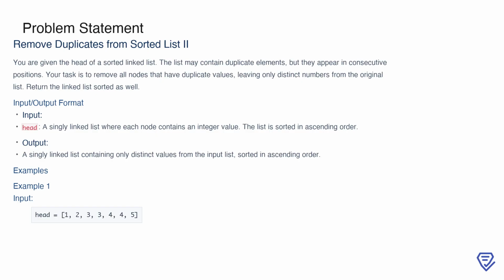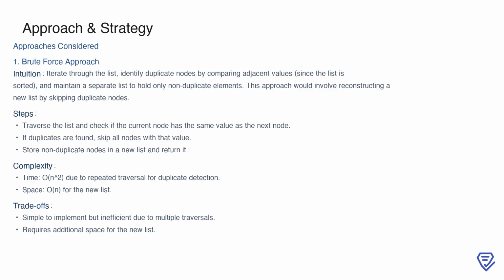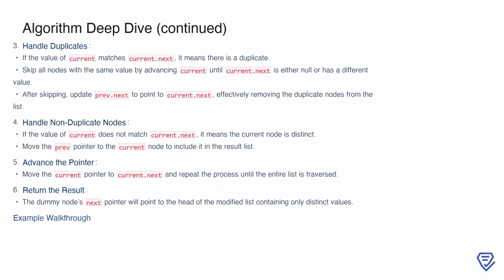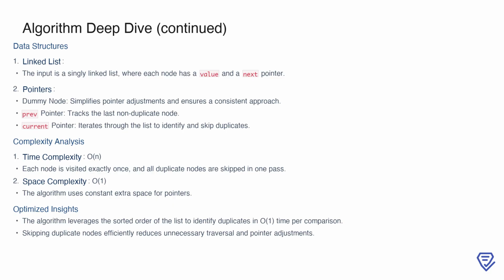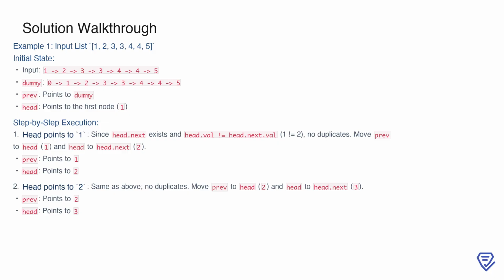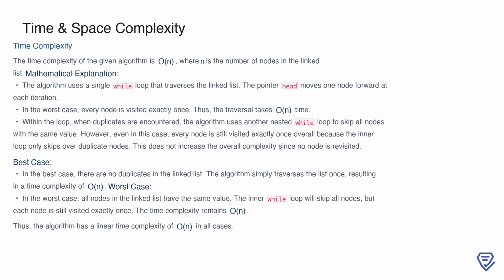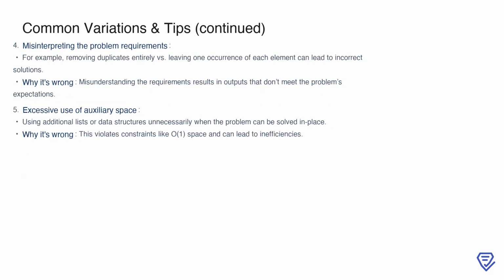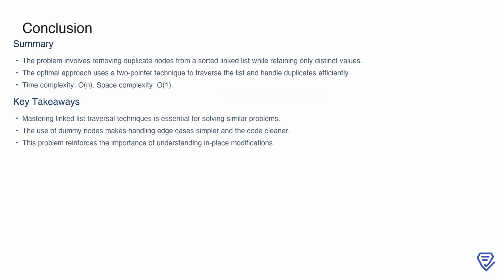LeetCode 82: Remove Duplicates from Sorted List II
Difficulty: Medium

📚 Topics: Array, Linked List, Math, Recursion, Sliding Window

⏱️ Timestamps:
00:00 - LeetCode 82: Remove Duplicates from Sorted List II
00:29 - Problem Statement
01:14 - Problem Statement (continued)
02:01 - Problem Statement (continued)
02:43 - Problem Statement (continued)
03:32 - Approach & Strategy
04:25 - Approach & Strategy (continued)
05:22 - Approach & Strategy (continued)
06:19 - Approach & Strategy (continued)
07:07 - Algorithm Deep Dive
07:49 - Algorithm Deep Dive (continued)
08:41 - Algorithm Deep Dive (continued)
09:42 - Algorithm Deep Dive (continued)
10:38 - Algorithm Deep Dive (continued)
11:28 - Python Implementation
12:31 - Java Implementation
13:37 - Java Implementation (continued)
14:10 - Solution Walkthrough
15:06 - Solution Walkthrough (continued)
16:11 - Solution Walkthrough (continued)
17:08 - Solution Walkthrough (continued)
17:41 - Solution Walkthrough (continued)
18:15 - Time & Space Complexity
19:12 - Time & Space Complexity (continued)
19:59 - Time & Space Complexity (continued)
20:56 - Common Variations & Tips
21:47 - Common Variations & Tips (continued)
22:27 - Common Variations & Tips (continued)
23:26 - Common Variations & Tips (continued)
24:12 - Common Variations & Tips (continued)
25:12 - Conclusion
25:35 - Thank You!